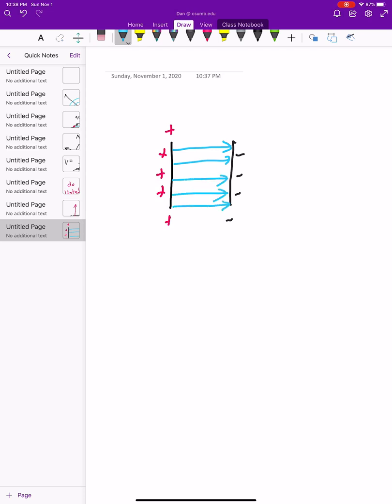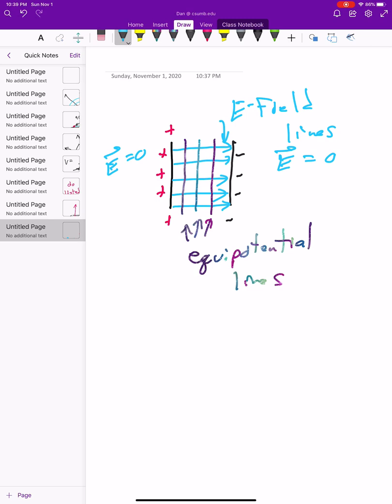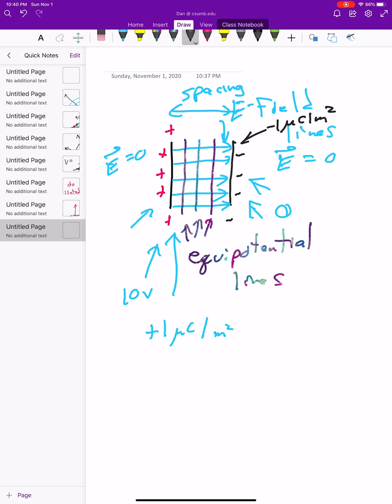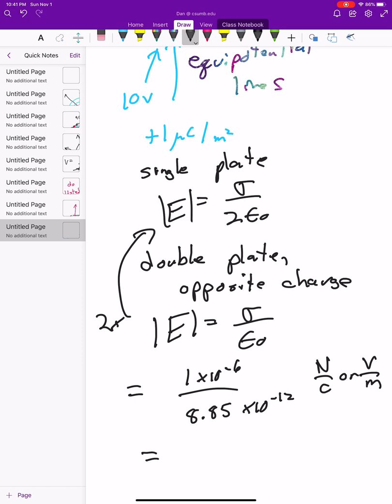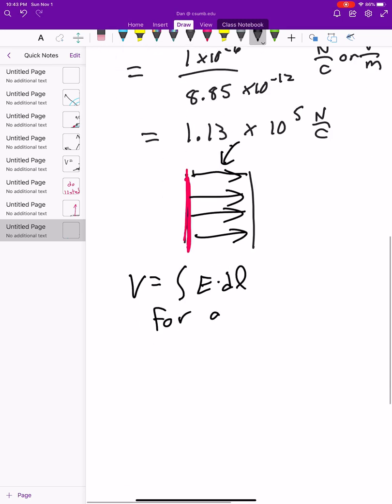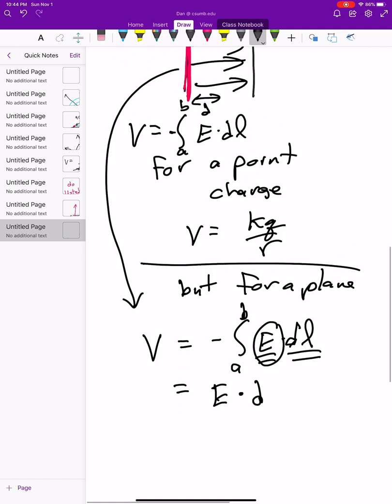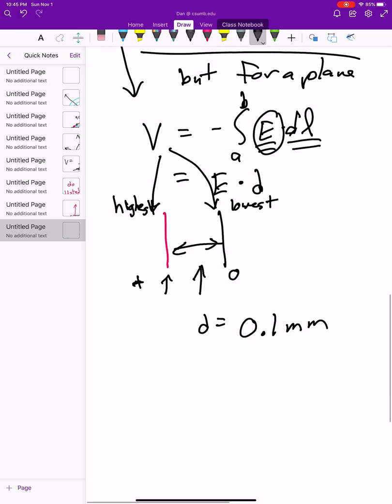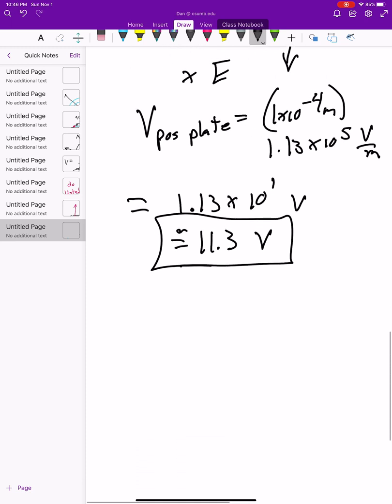Week 11 video 1 potential between plates with charges on them